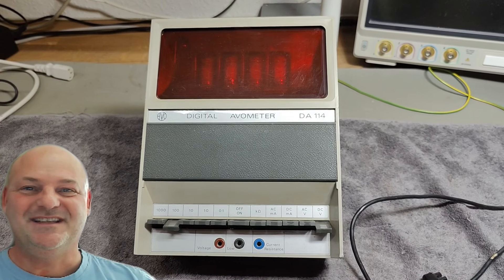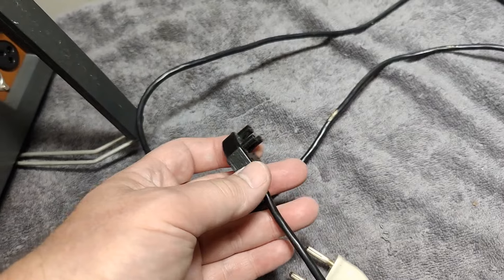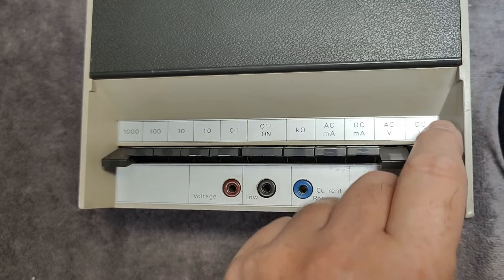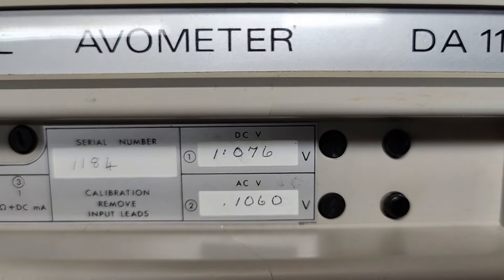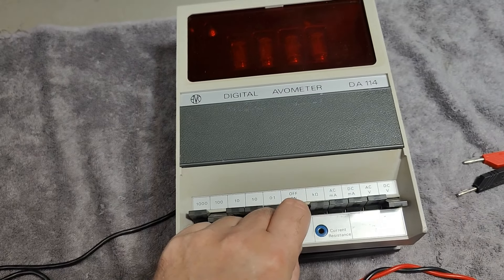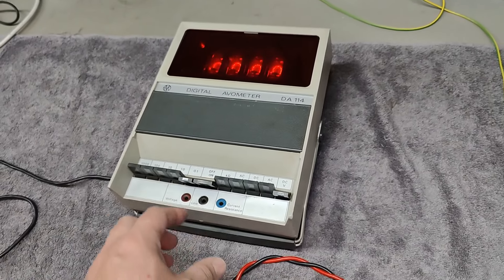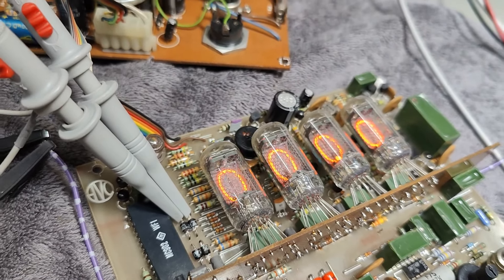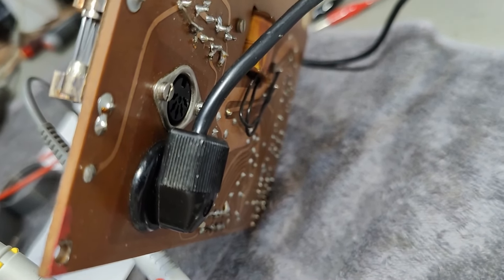AVO Digital AVOMeter DA-114 nixie 4 digits multimeter 1972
Another AVO i think it is a cool brand so i sort of look for this brand and ask my friends to do the same :-) I also really like NIXIE tubes, so this had the be cool, This only made me more sad, I am not able to fix this one the way it should be, main ADC multiplexing IC is called MC902 and i find no information about it anywhere, I am sure the multiplexing is stopped and blocked, most likely this ic is defective. I see 50.0Hz sine wave oscillator and 400Khz osc running, Opamp SN72748P, other IC i can not look up SN7274N, and SN72021